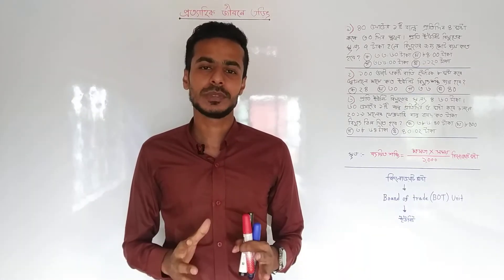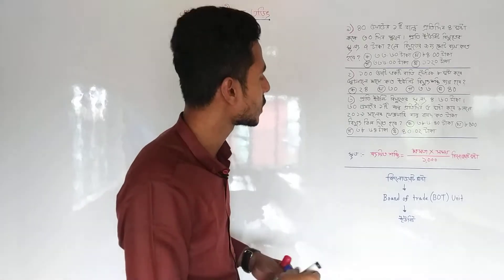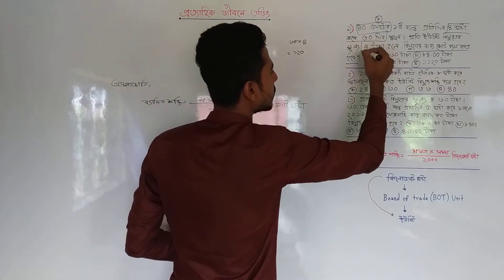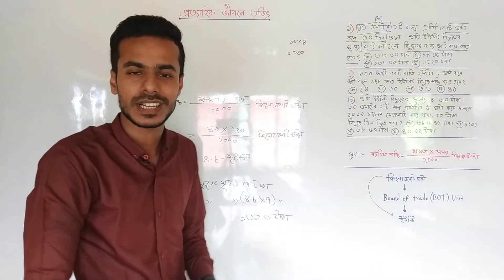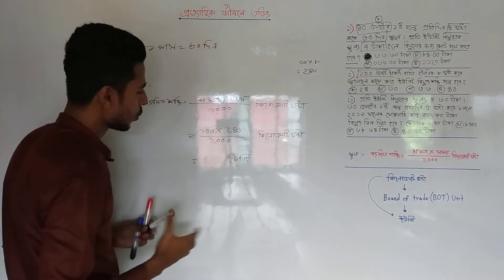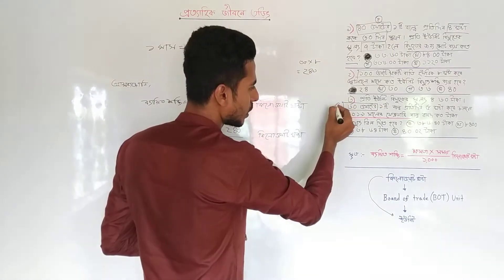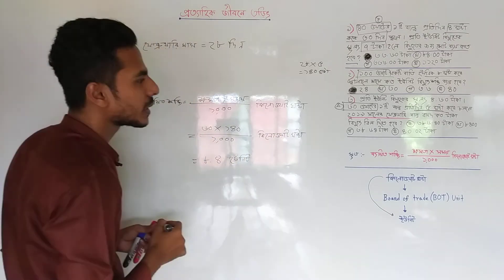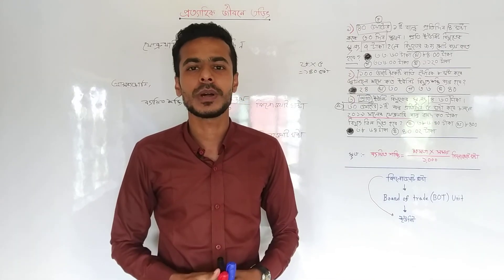প্রাত্যহিক জীবনে তড়িৎ | SSC General Science | MCQ | Moder Biddaloy